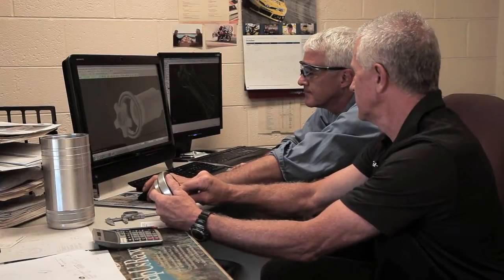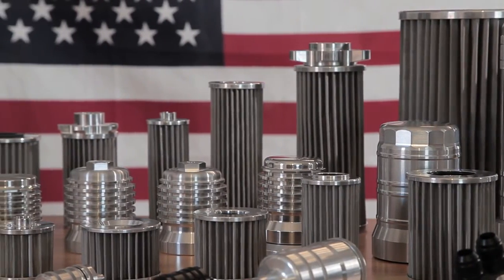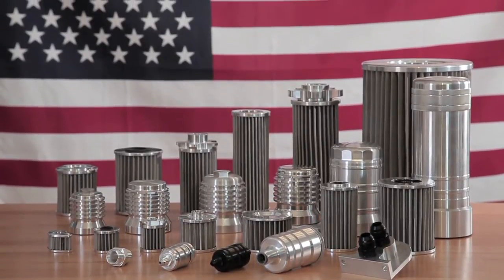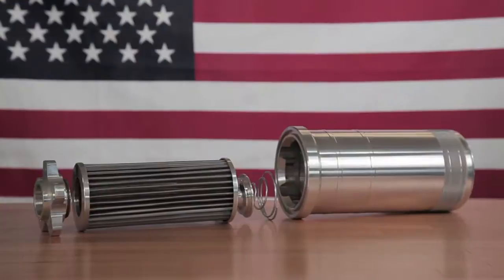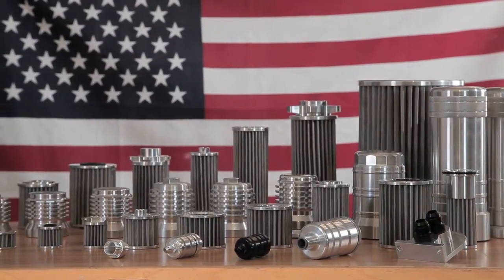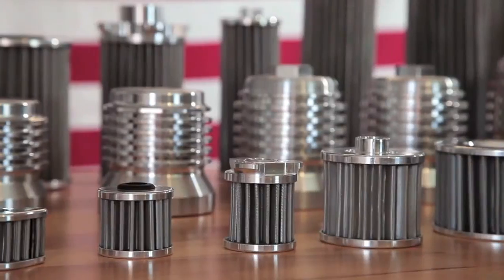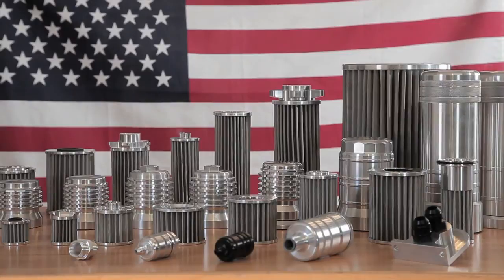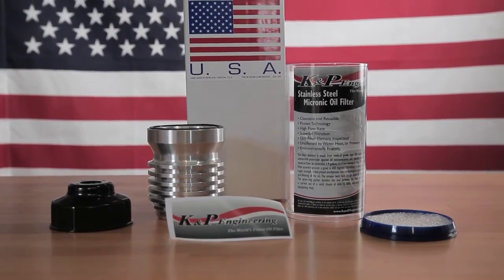Worlds Greatest TV Show: Episode 208